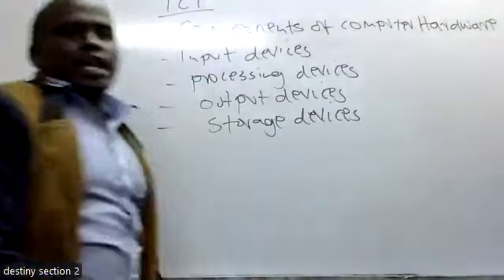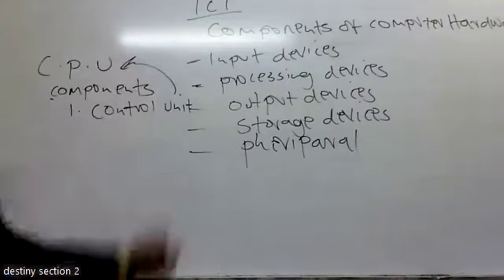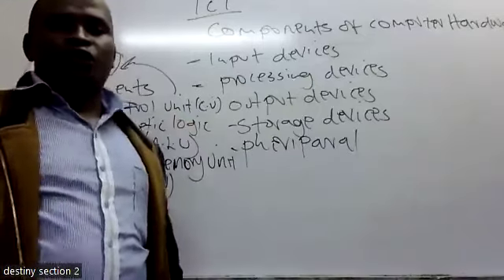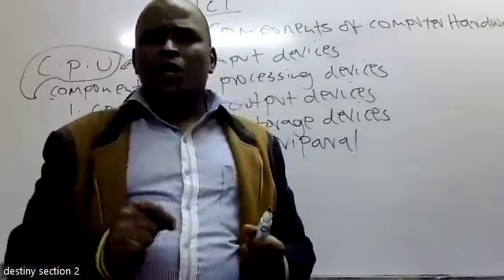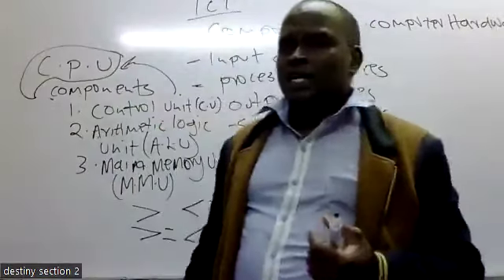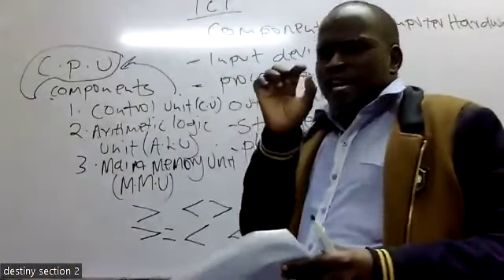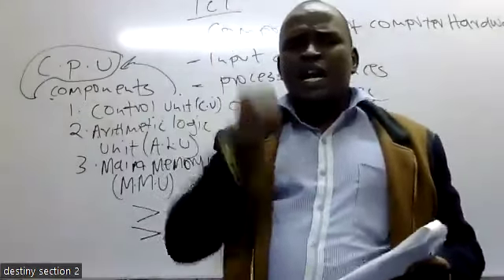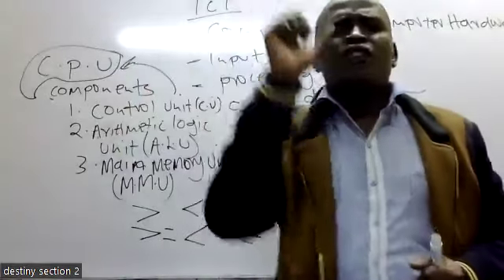I.C.T 20Th Sep 2023